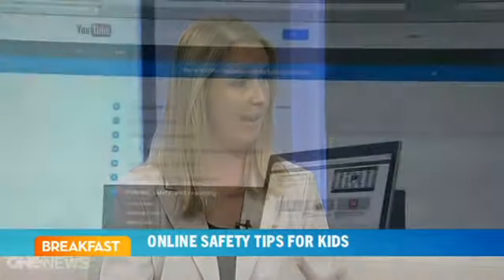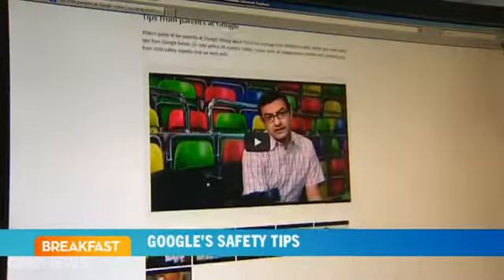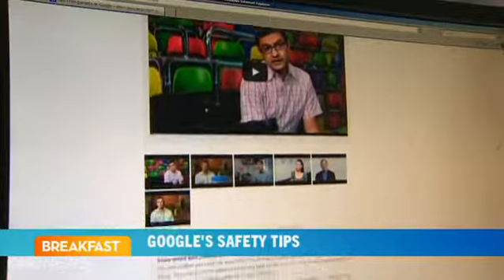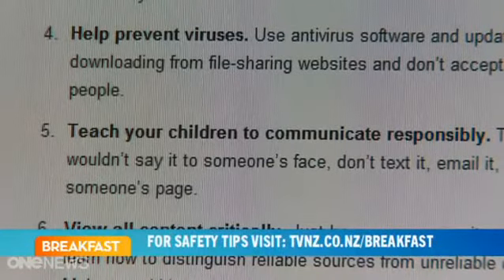Five online tools every parent should know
Google release five free tools every parent should get familiar with for keeping kids safe online.